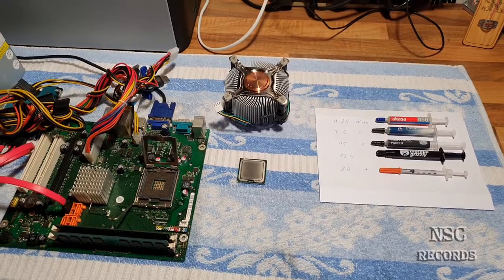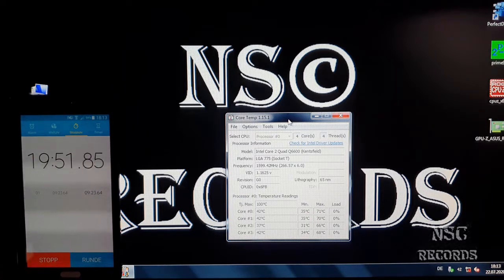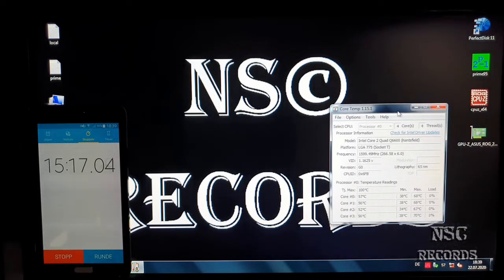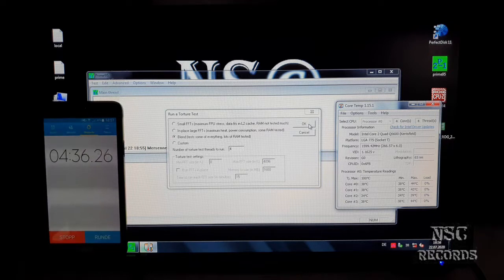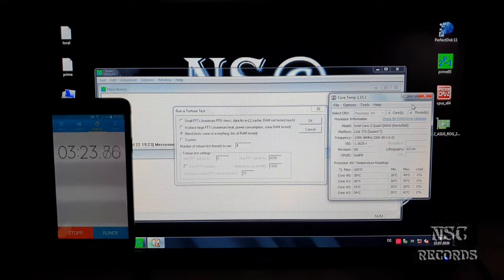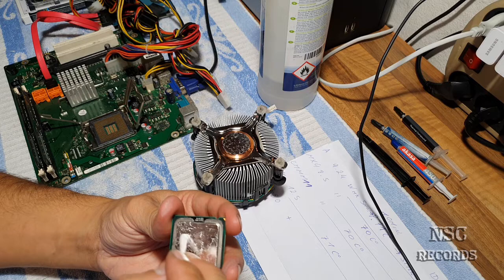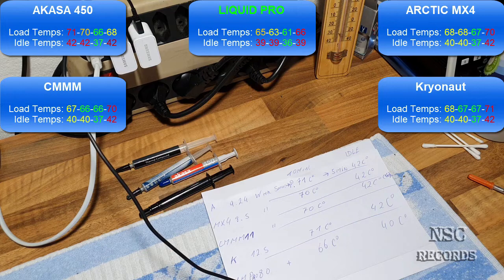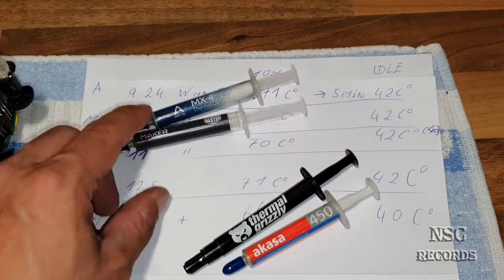NSC Tested 5 Different Thermal Pastes for you guys - let´s go By:NSC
Hi all :)

Tested Thermal Pastes:
Akasa 450 vs Arctic MX4 vs CoolerMaster Mastergel Maker vs Grizzly Kryonaut vs Coolaboratory Liquid Pro.

Test System:
Mainboard: Fujitsu d2950-a11 Socket 775
CPU: Q6600
Cooler: Intel Stock Cooler
Ram: 4Gb Ram

For more Info just watch the Video!

Best Regards
NSC